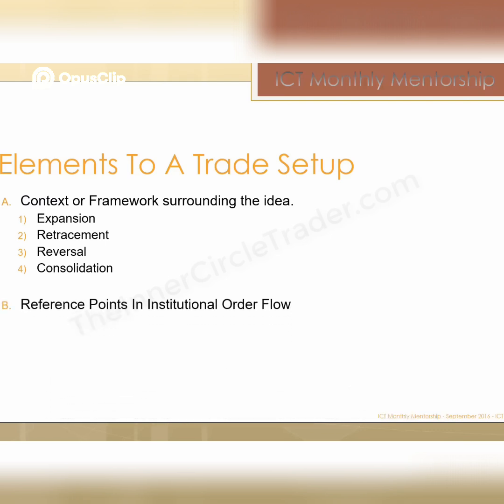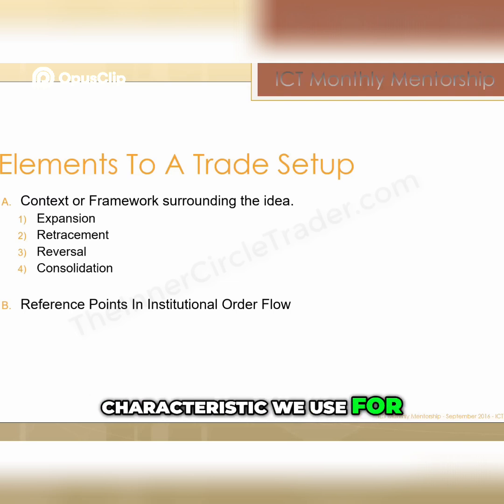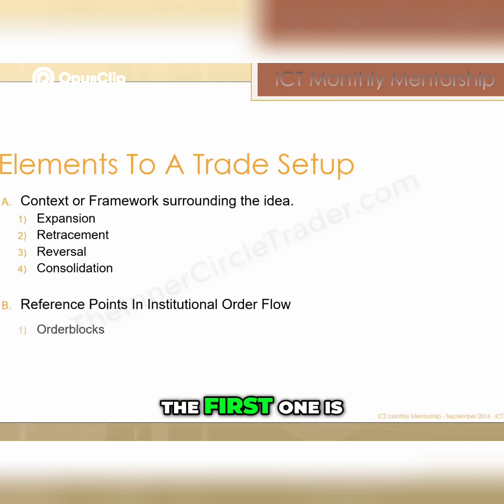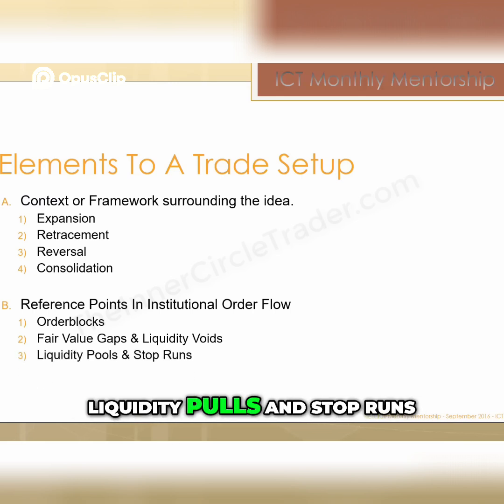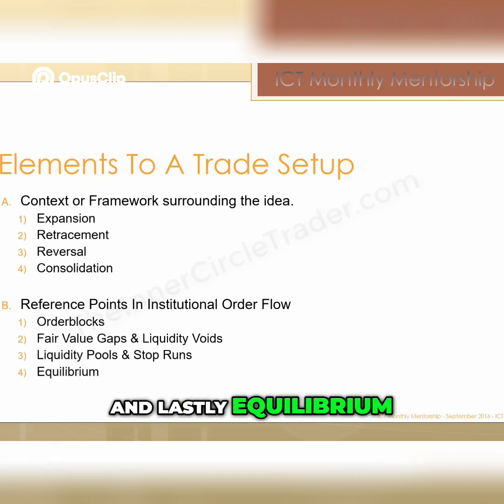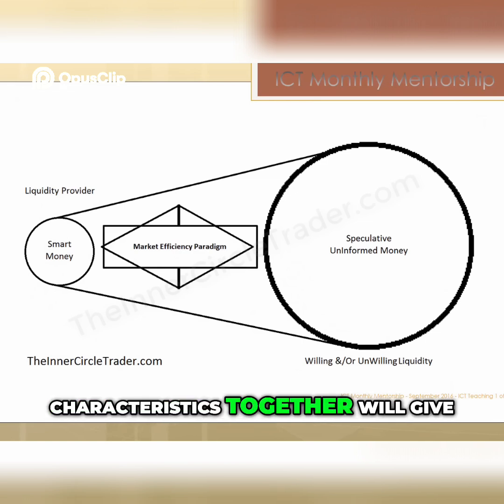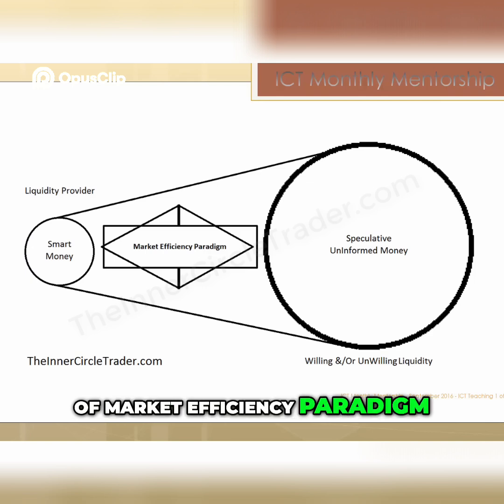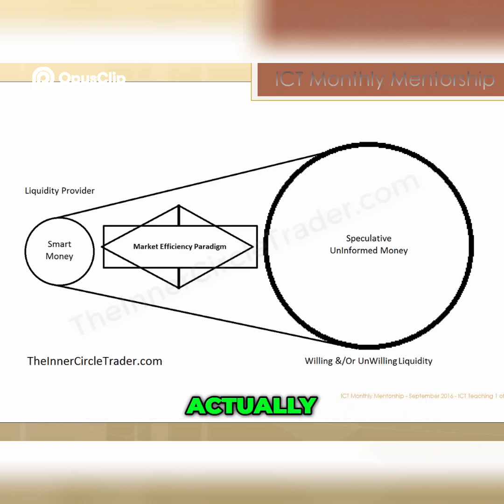4 Elements Trade Setup Context, Frameworks, & Market Efficiency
Ict introduces Market Efficiency and, Contest and Framework of a Trade Setup